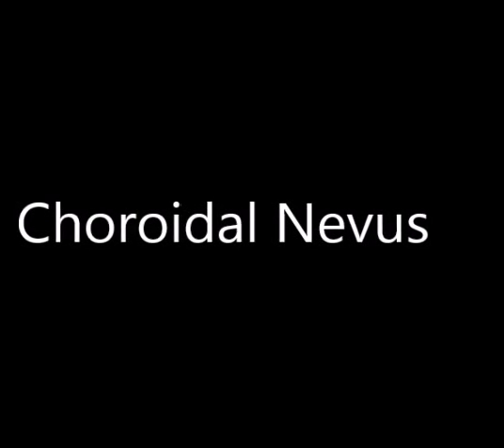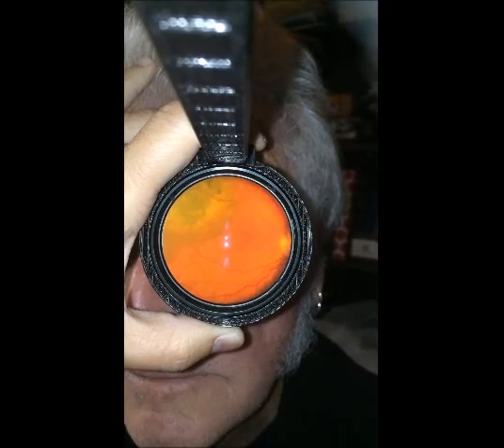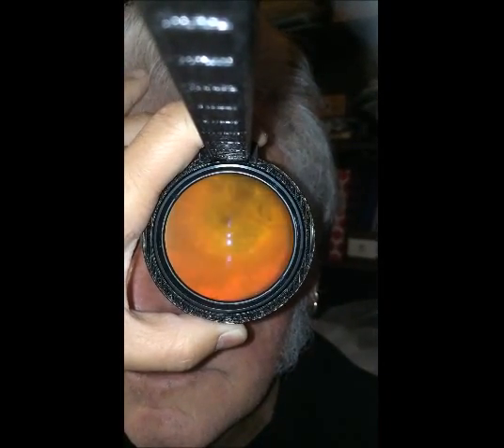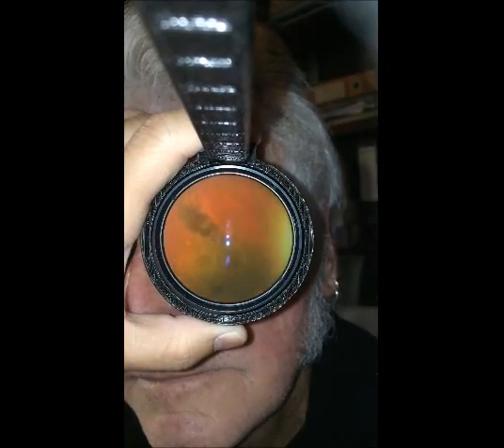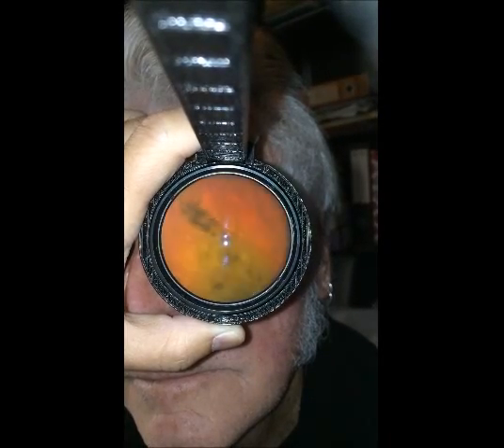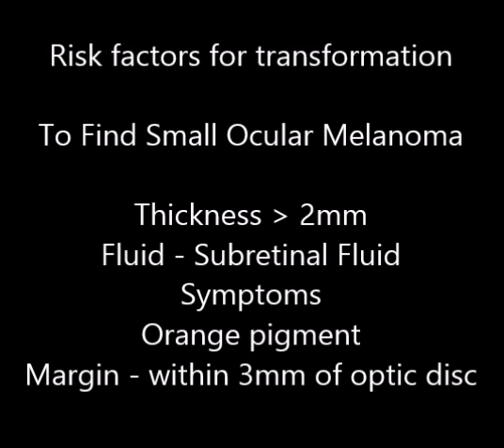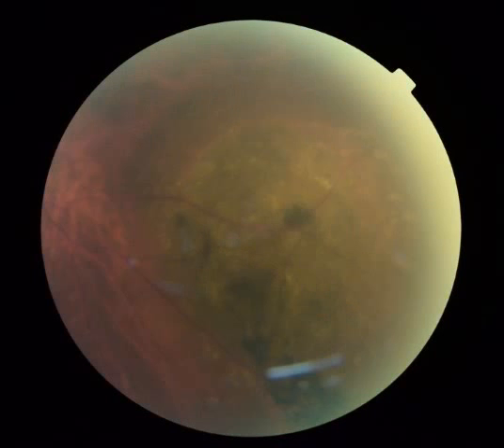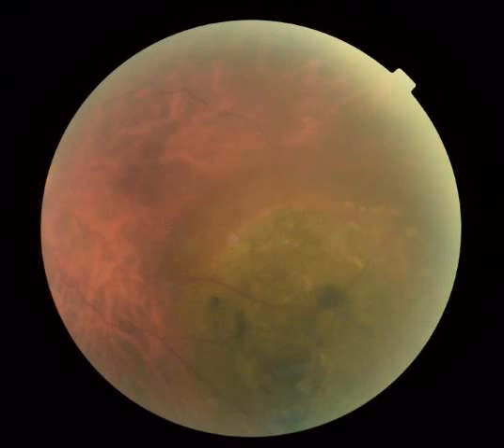choroidal nevus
Risk factors for transformation into a choroidal melanoma.  This short video contains the famous mnemonic.  To Find Small Ocular Melanoma.  T for thickness above 2mm, F for subretinal Fluid, S for Symptoms, O for orange pigment, M for margin within 3 mm of the optic disc.  The device used in this video is called oDocs Fundus, you can find out more